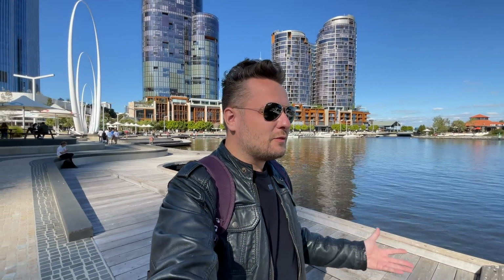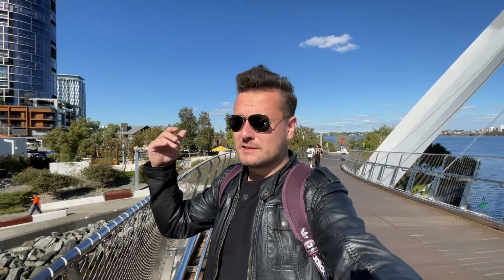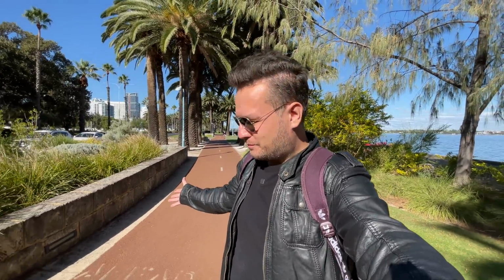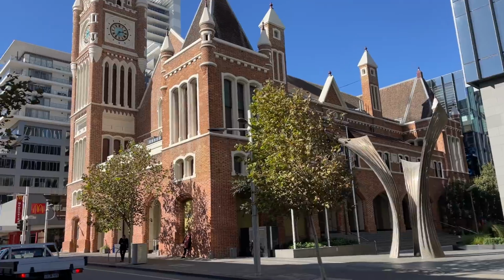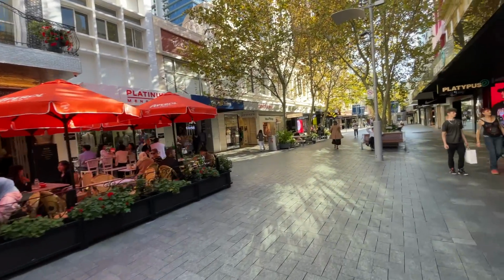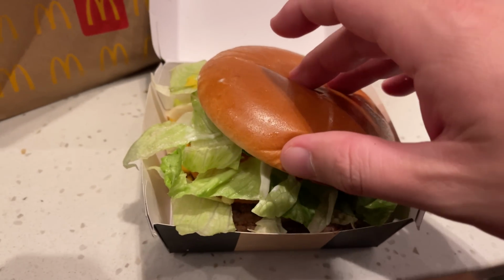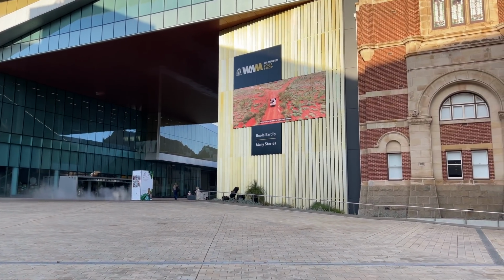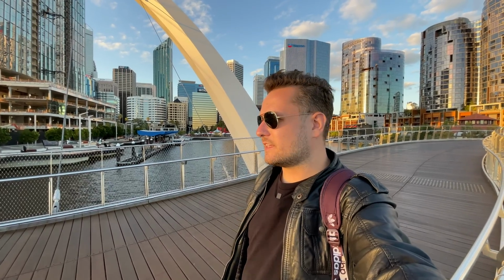Day of My Life in Perth Australia 🇦🇺